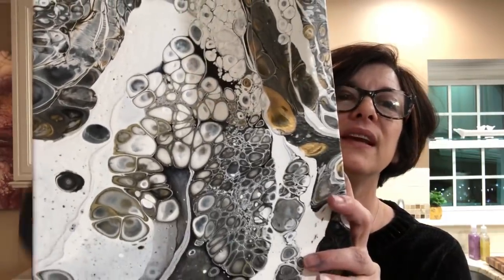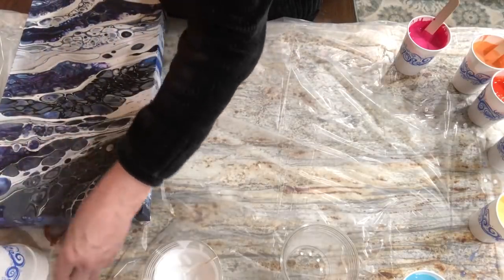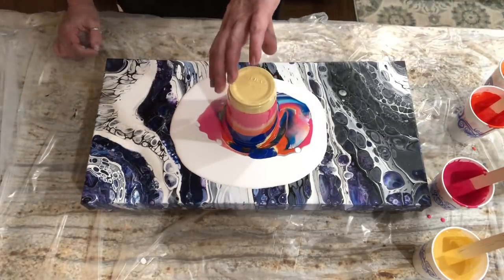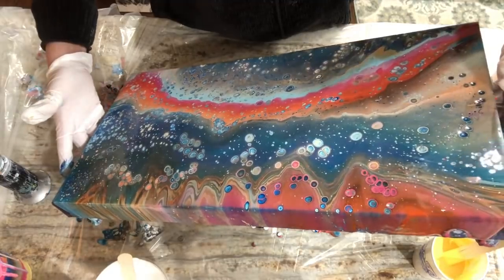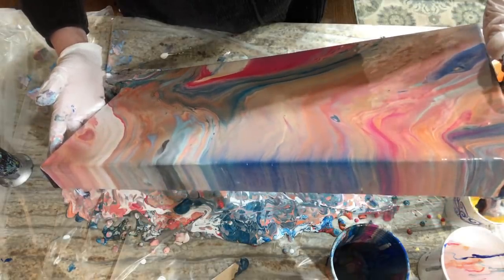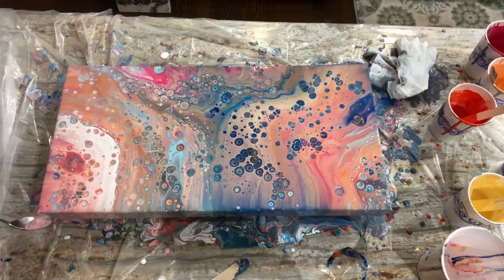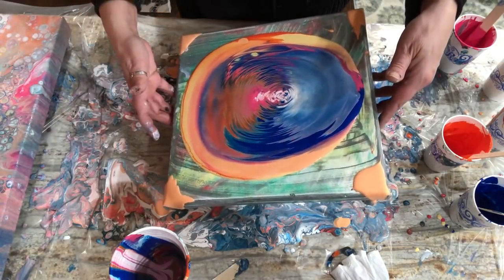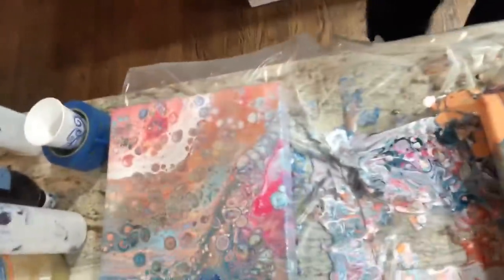#85. Playing with thin paint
I somehow missed #85 so I’m adding it now before the big 100.  Two paintings made with PM and lots of water just to see the types of results one can get.  I talk a lot—fast forward and/or mute at will.